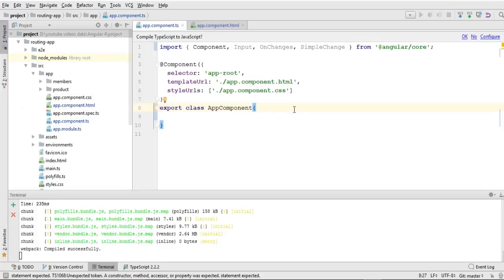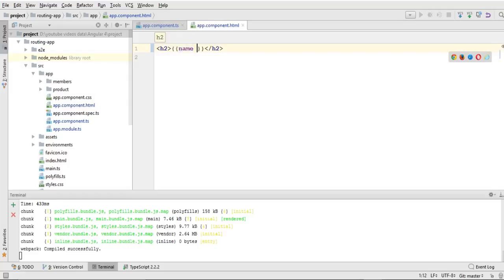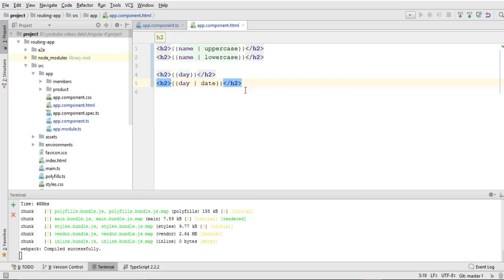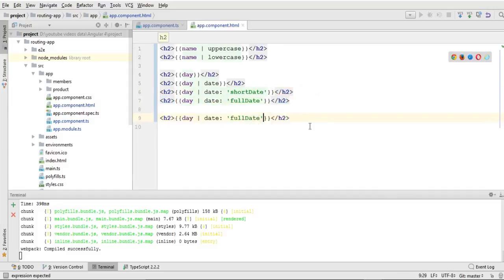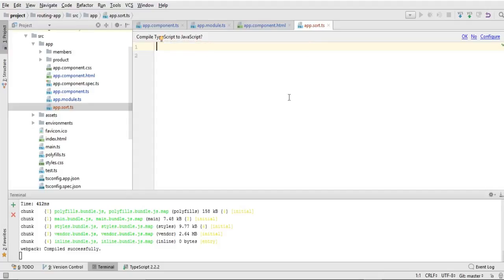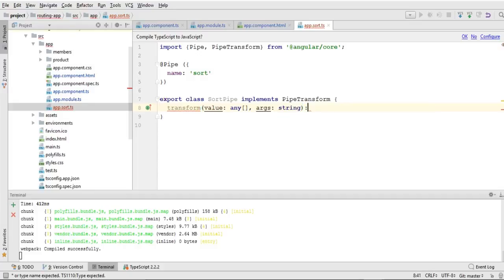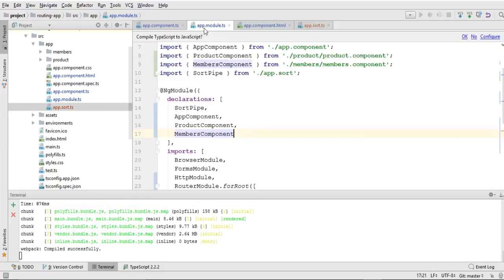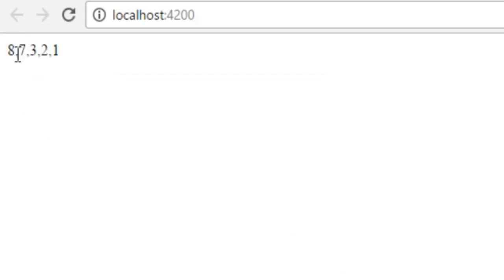08 Angular 4 Tutorial Pipes #8